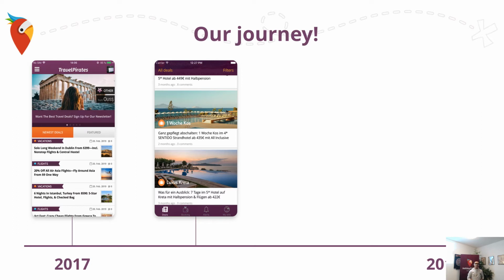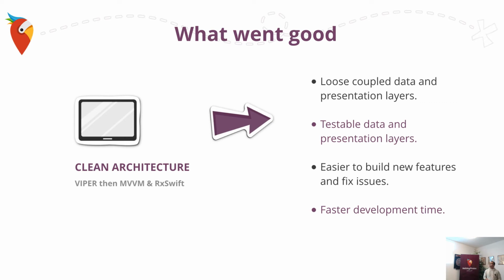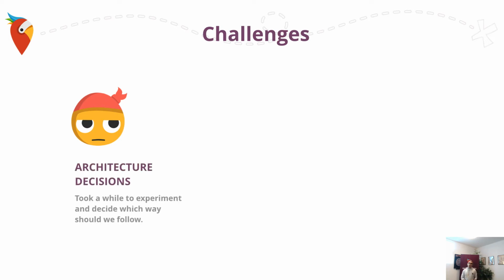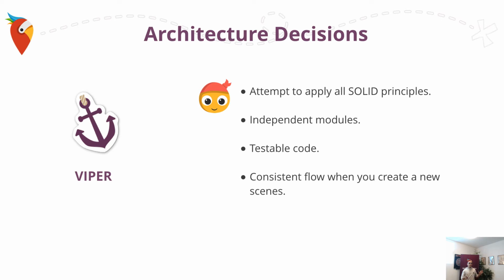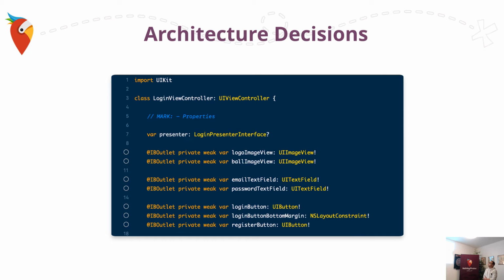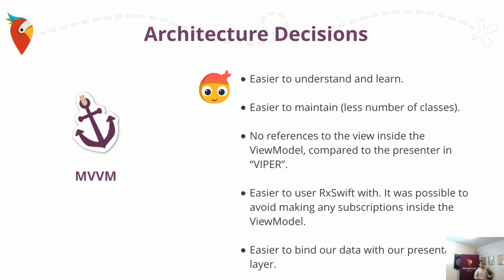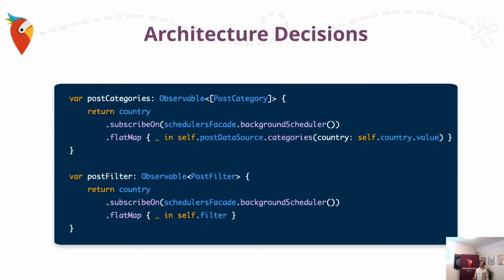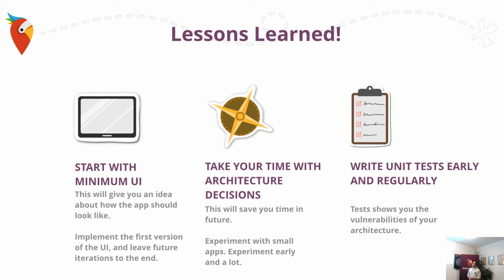Mohammed Abdullatif - HolidayPirates's iOS App, case study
CocoaHeads Berlin Feb 2019 @ HolidayPirates